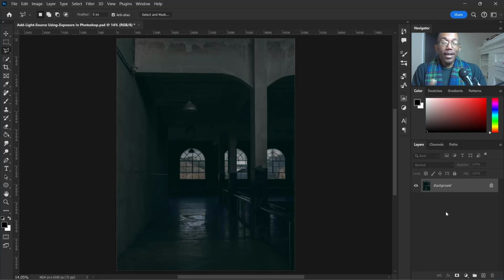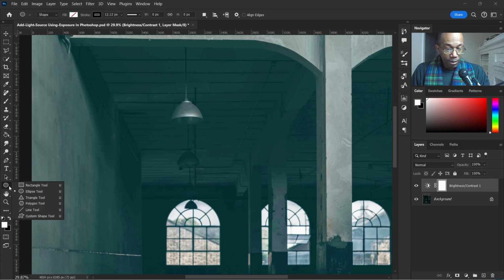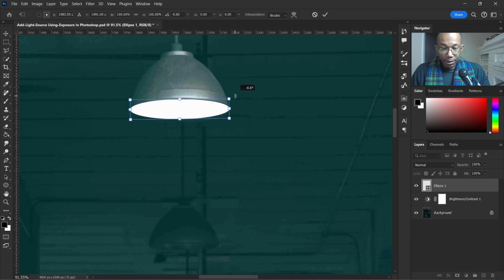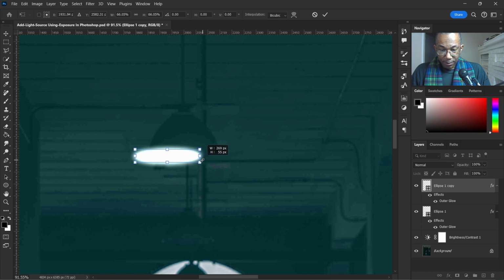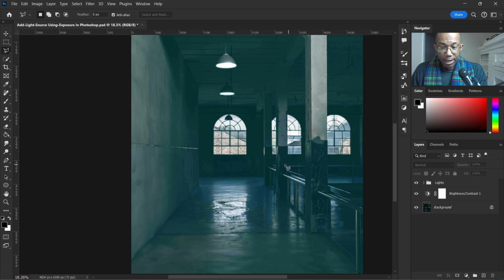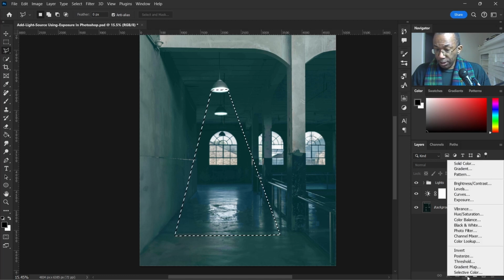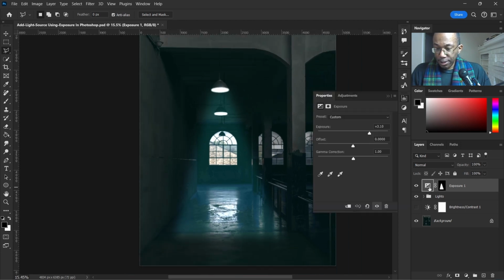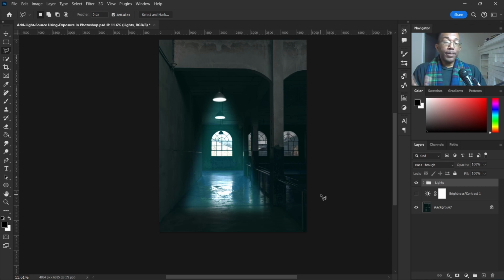How To Create A Light Source Using Exposure In Photoshop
And today... Ant Breaks Down How To Create A Light Source Using Exposure In Photoshop

► CHAPTERS:
00:00 Add Brightness/Contrast
00:40 Create Main Lights
03:10 Define Ambient Light/Light Source
03:56 Add Exposure

► POPULAR T-SHIRTS: